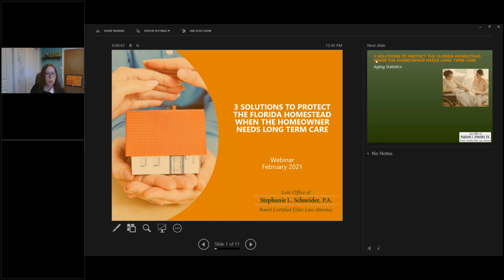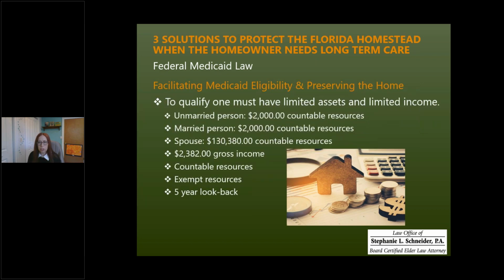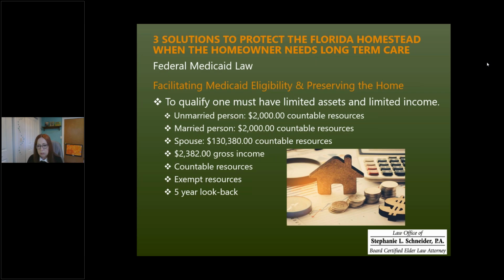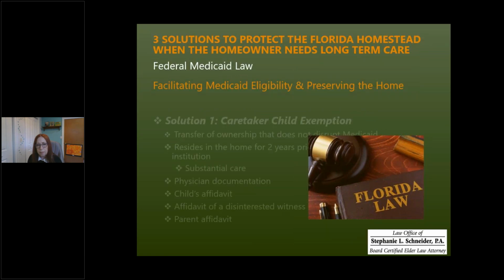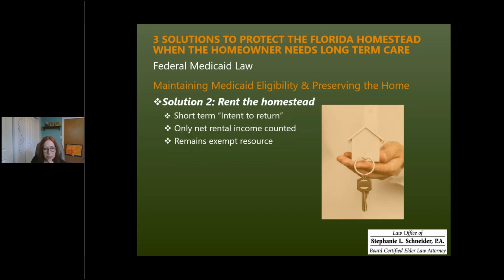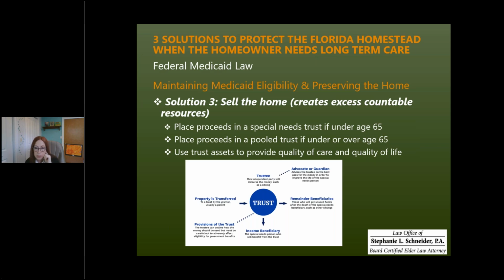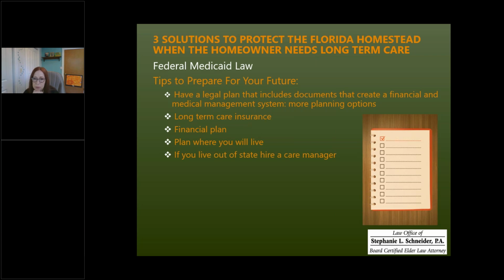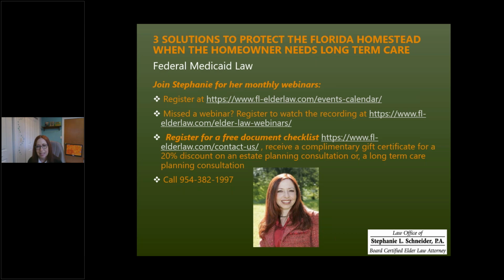3 Solutions to Protect the Florida Homestead when the Homeowner Needs Long-Term Care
Worried about losing the house when your parent needs long term care? Don’t despair -there are solutions!
Learn how Florida Medicaid law protects the homestead
Discover the exception to the Medicaid transfer of asset rule, and more!